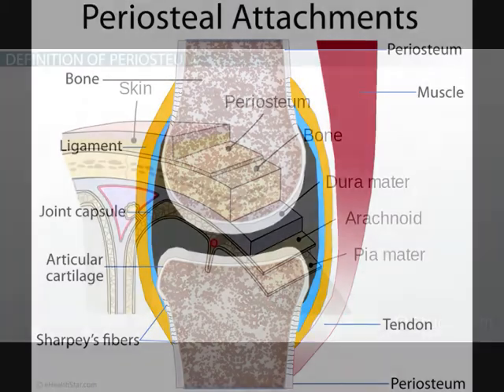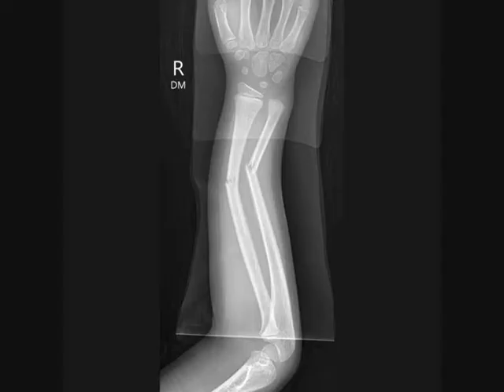The Reality Report: episode 68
The first of several episodes in which I'm talking to health practitioner Piers Gardner about integral (or holistic) anatomy. We begin by talking about a type of connective tissue called fascia and its extraordinary role in the total body system, as well as about crystalline structures in bone tissue generating piezo-electrical signals.